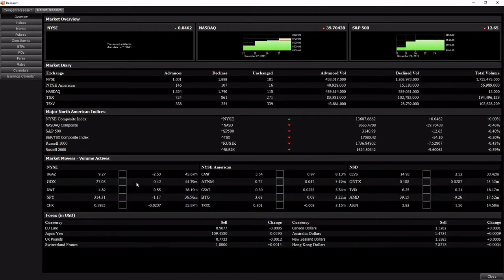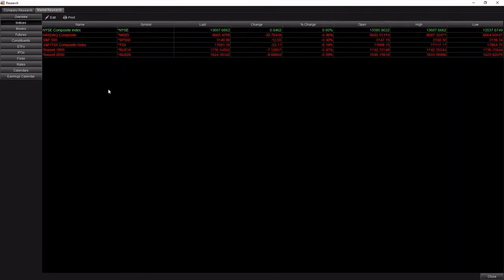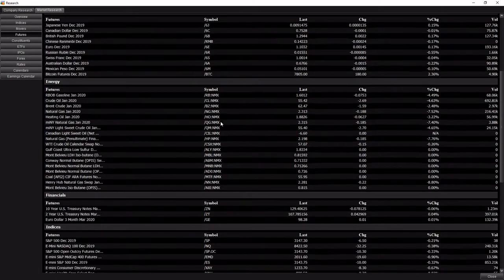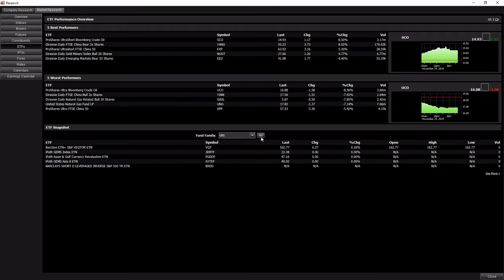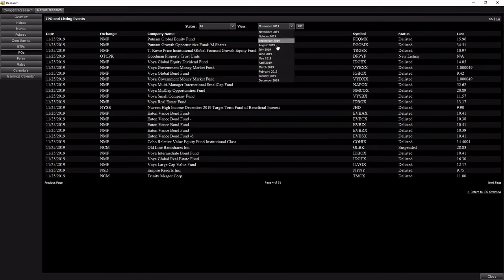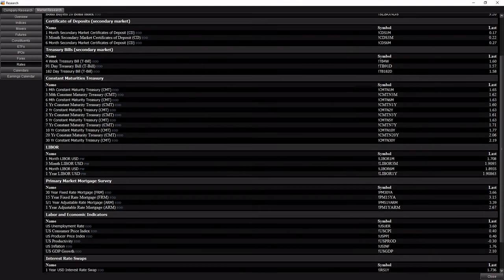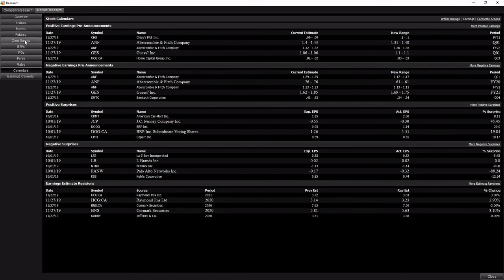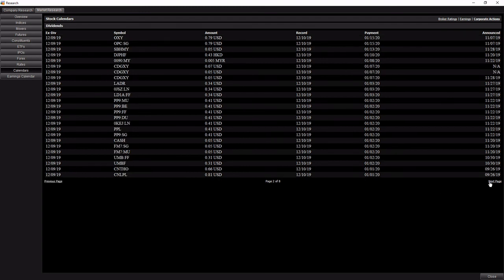Quotestream - Using the Market Research Module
Using the Market Research Module